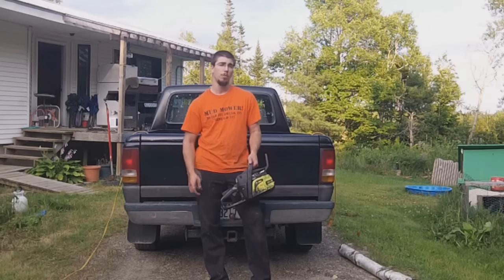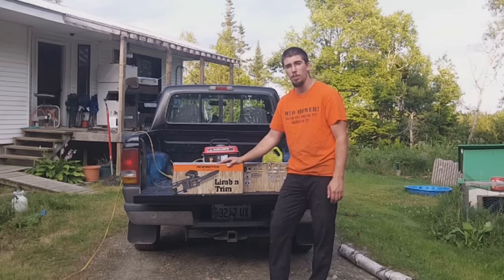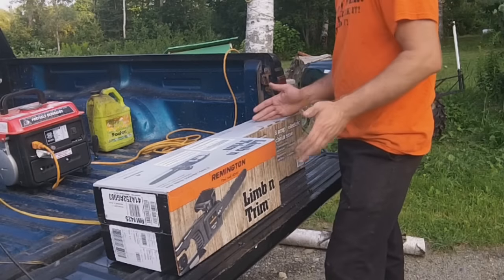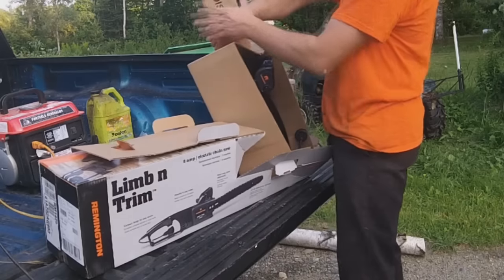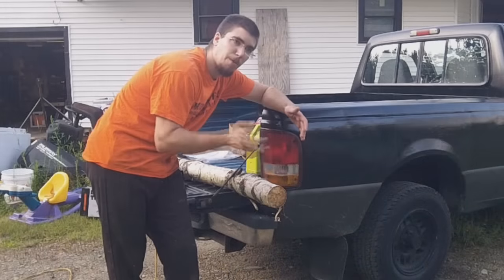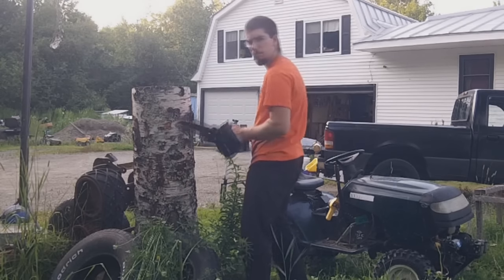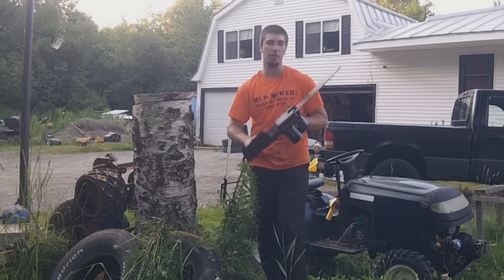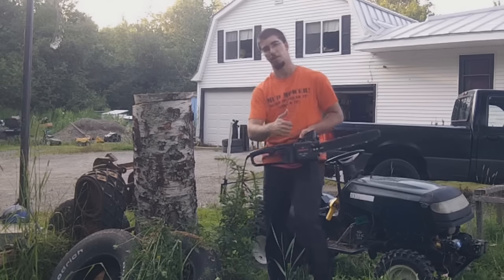Remington Limb N Trim 8 Amp 14- Inch Electric Chainsaw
RM1425 Unbox and Review
14-inch low-kickback bar and chain
Compact, lightweight design is easy to use
Push-button oiler lets you add the right amount of oil
External chain tension adjuster makes tensioning easy
Comes fully assembled